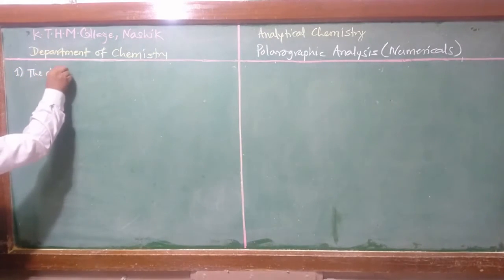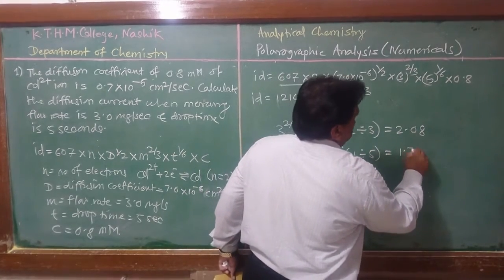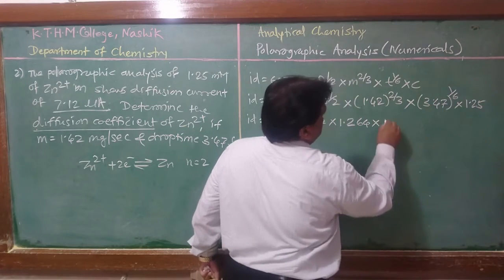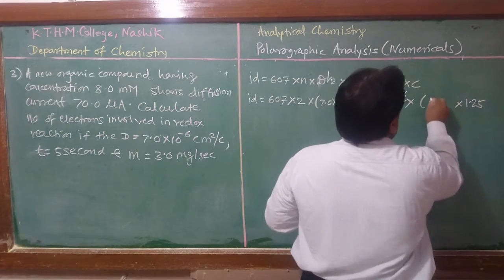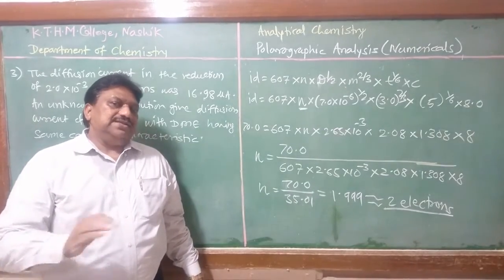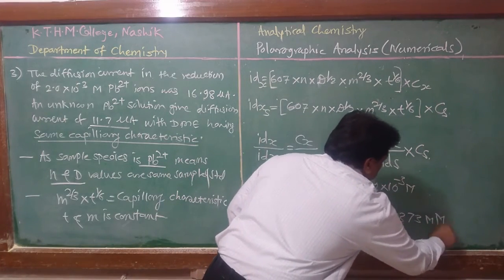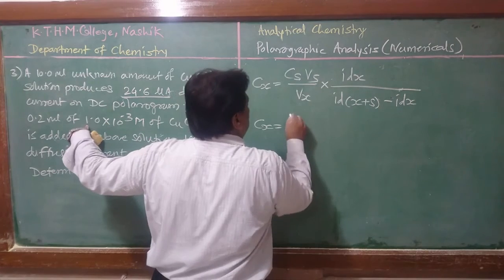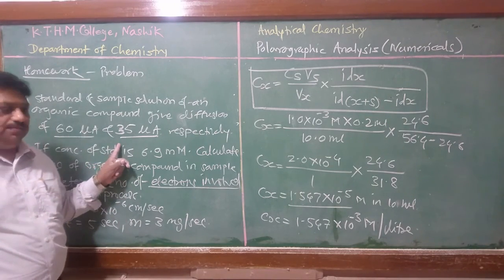M Sc ANALYTICAL CHEMISTRY | Sem-III | CCTP-7: CHA 390 | Dr S R Labhade | Polarography I Lect. 16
Lecture 16
Dr. S. R. Labhade|
Chapter: Polarography-Numerical Problems |
Topic:  Numerical Problems |
Calculation of diffusion current |
Determination of concentration of the analyte|
Determination of number of electrons involved in reaction|
Calculation concentration by standard addition method|